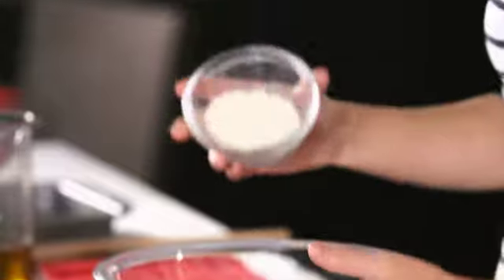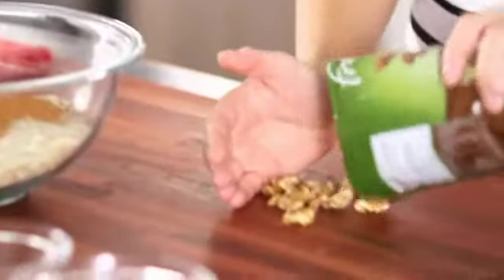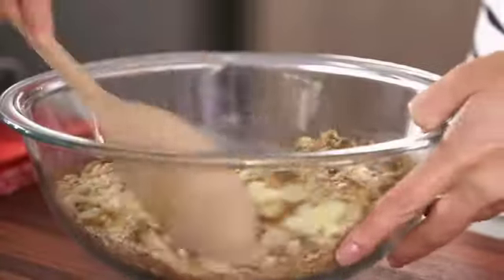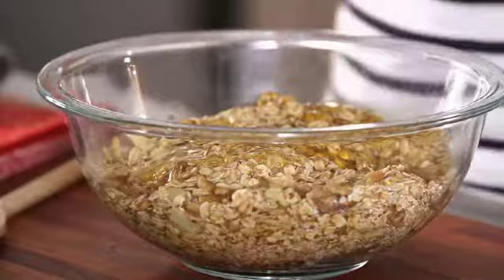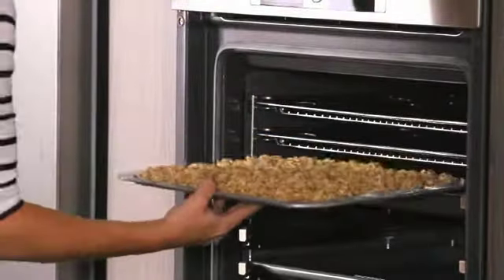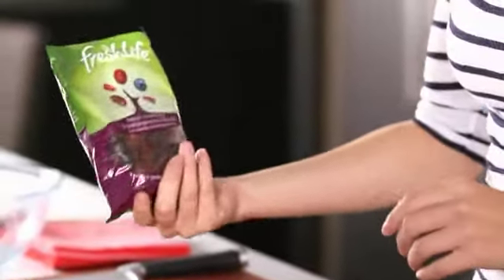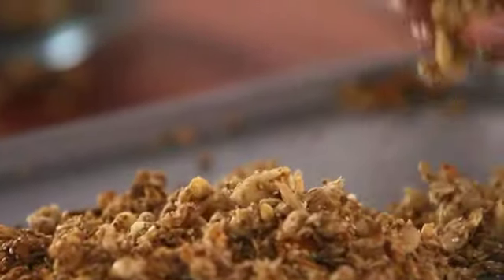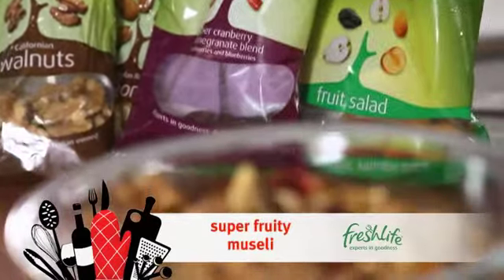Super Fruity Muesli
for more recipes and tips!